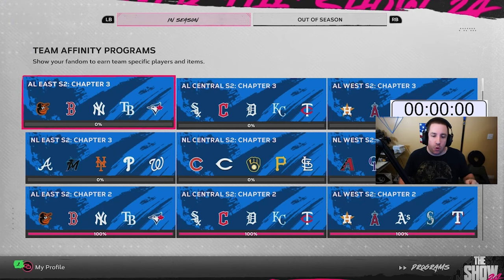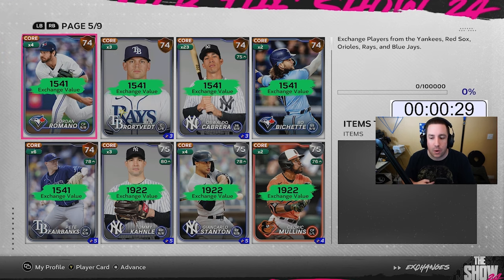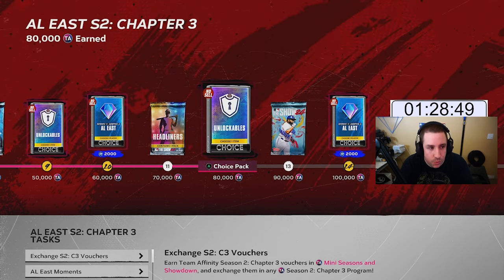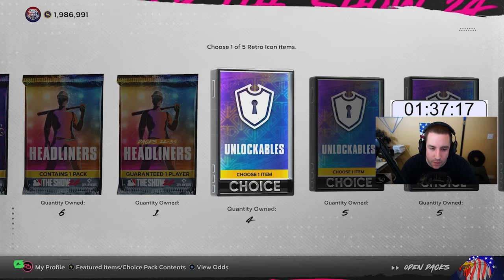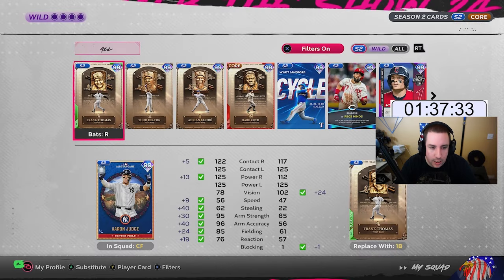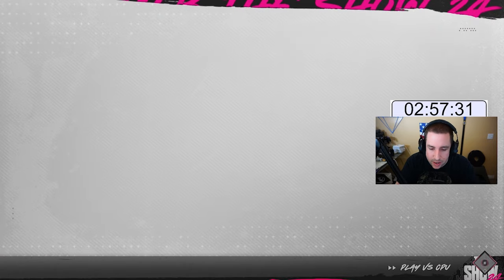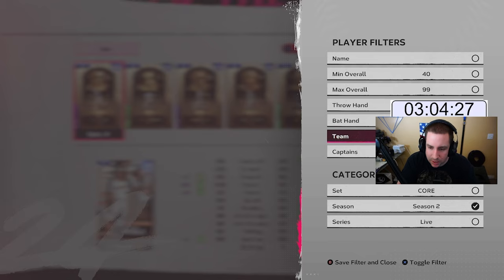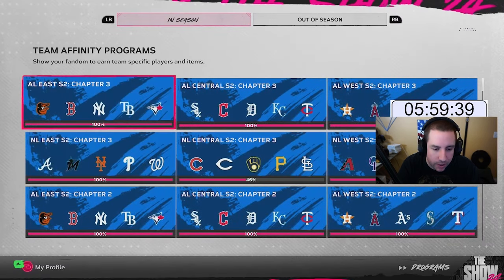Step-by-Step Team Affinity Guide MLB The Show 24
Looking for a step-by-step guide for Team Affinity in MLB The Show 24? Look no further! We'll walk you through Season 2 Chapter 3 and give you tips to help you progress through Team Affinity

0:00 Intro
6:51 Step 1 Complete - Exchanges
10:44 - Step 2 Complete - Moments
12:15 - Discussing next step
18:42 - Optimizing Lineup for TB, PXP, boss, and repeatable stat mission for AL EAST
21:58 - More Tips for Play vs CPU
24:20 - AL EAST progress report
28:00 - AL EAST PROGRESS REPORT 2
31:53 - AL EAST COMPLETE!
32:05 - PREPARING FOR AL CENTRAL
34:40 - AL CENTRAL COMPLETE
35:00 - PREPARING AL WEST
37:07 - AL WEST COMPLETE
39:50 - PREPARING NL EAST
41:11 - NL EAST COMPLETE
43:07 - NL CENTRAL PROGRESS REPORT
44:43 - NL CENTRAL COMPLETE
45:39 - PREPARING NL WEST
46:36 - TEAM AFFINITY COMPLETE!
47:52 - NEW TA COLLECTION
49:00 - PACK FROM TA
51:10 - OUTRO / WHAT'S COMING NEXT

Other Links